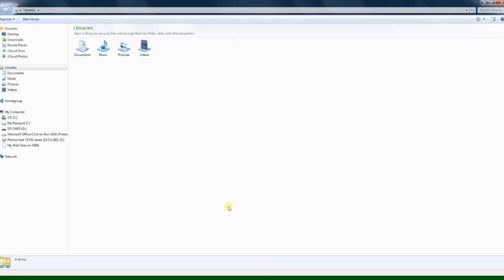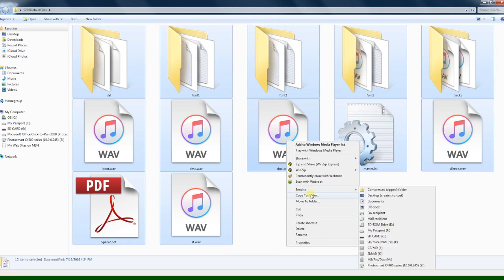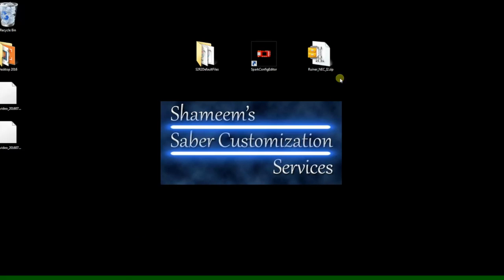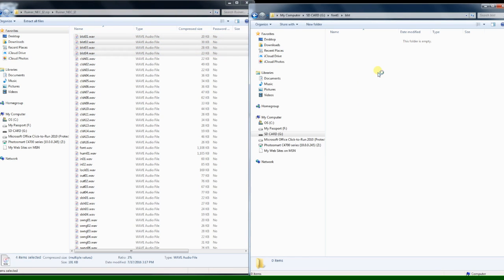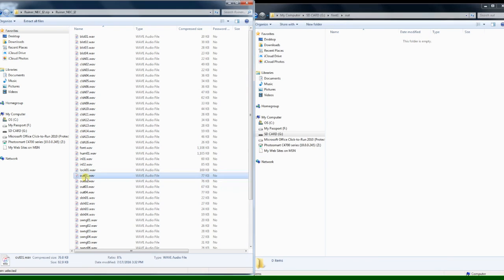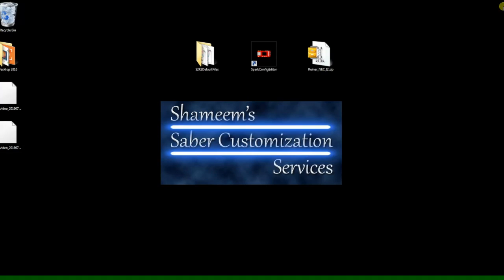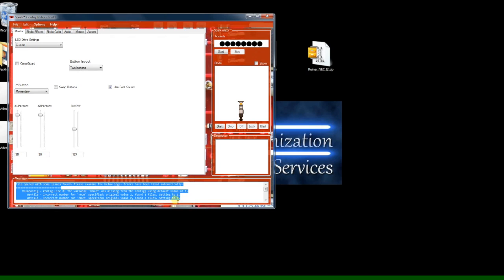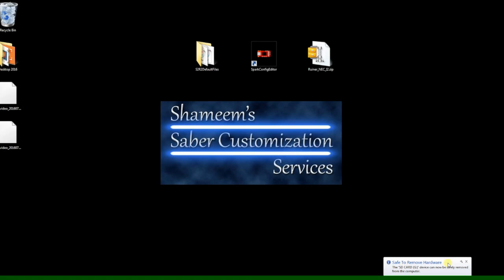TUTORIAL: Installing a new sound font (NEC)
A tutorial for installing a new custom sound font onto your SD card for a Naigon's Electronic Creation (NEC) soundboard, such as Spark 2, Spark Color 2, or Igniter 2.